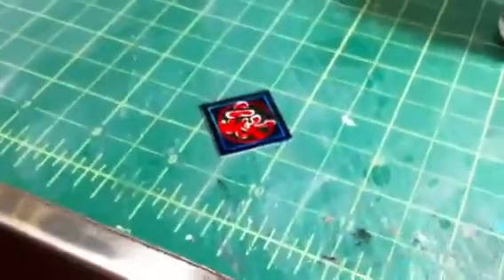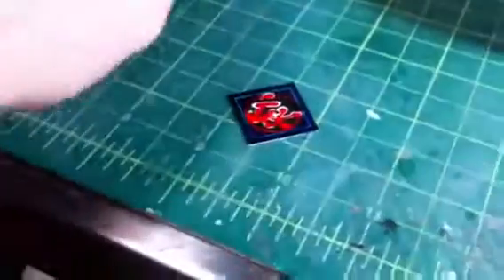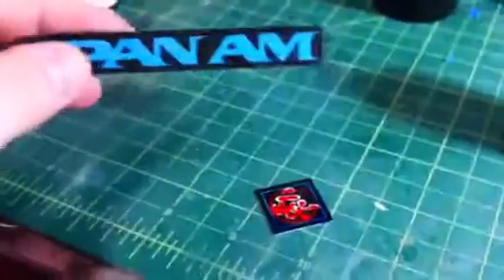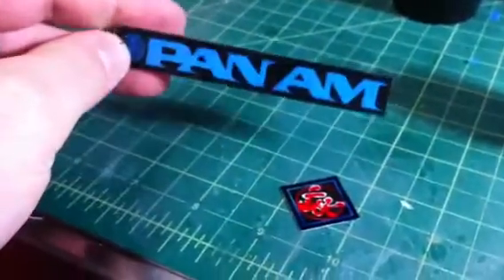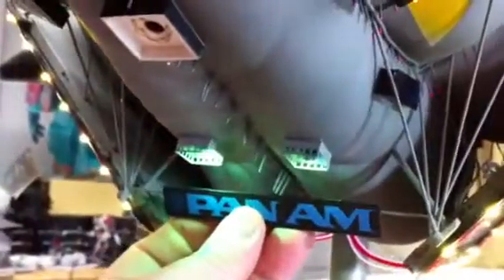Blade runner blimp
Still going!